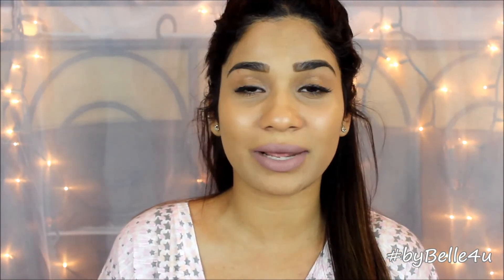Lime Crime Velvetine Cashmere On Tan Skin | Review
Hey guys welcome back! So after much thinking, I finally convinced myself to go ahead and purchase the Lime Crime Velvetine Lipstick in Cashmere. Here's a try on for you in case you're thinking about hetting it for yourself.

♥ Belinda

- Oscar Wilde

► S U B S C R I B E here, it makes me happy! ☺

♦ Splash of C R E A T I V I T Y, always make it your own! ☺

Camera: Canon Rebel T3i
Lighting: Diva Ring Light SUPER NOVA
Editor: Windows Movie Maker
Pics: PicMonkey.com

FYI: I am not a makeup artist nor do I have any training. I just enjoy playing with makeup and thought I'd share that with anyone interested. ☺